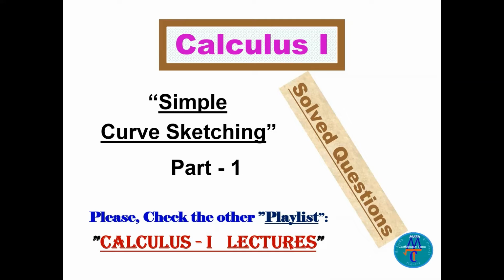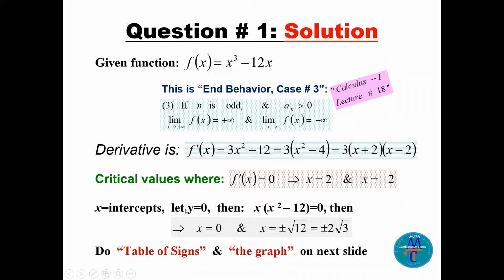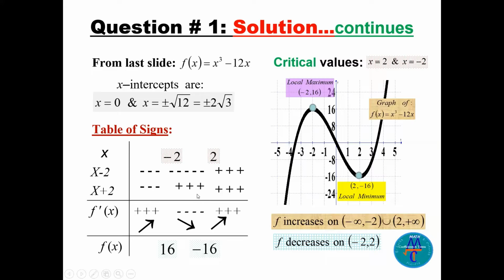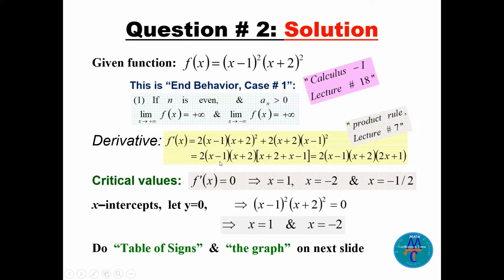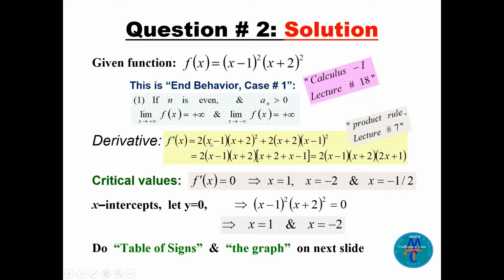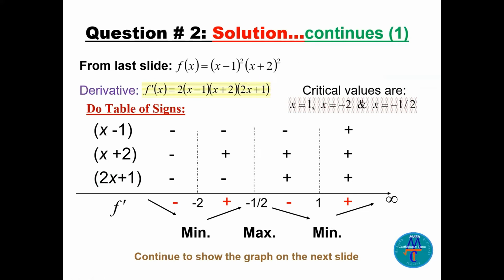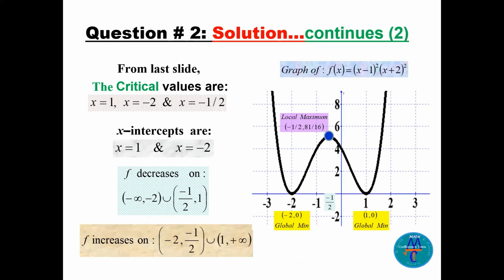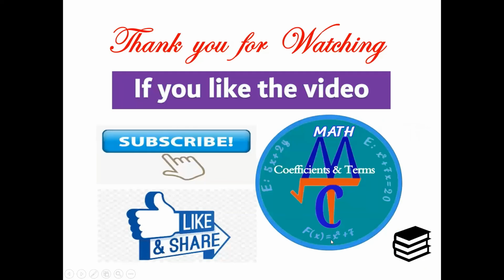Calculus - 1 Old Exams Questions (Simple Curve Sketching), Part - 1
This is the another video of the NEW Playlist called:
This video is presenting some solved Questions using (Simple Curve Sketching), Part - 1, and how they are done.